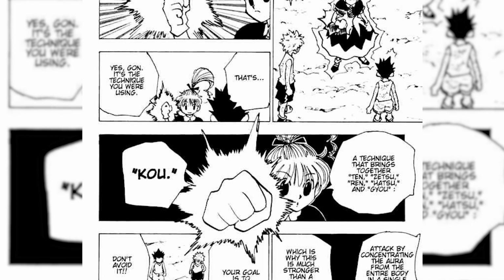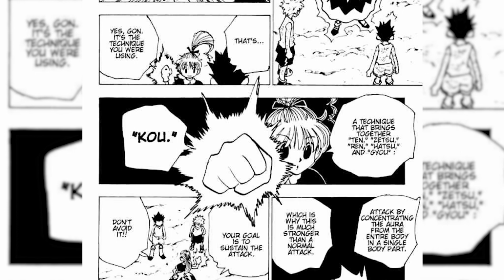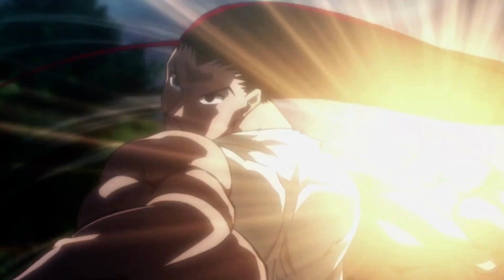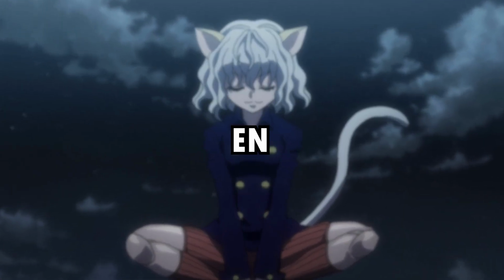Nen Explained | Basics of Nen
Recently I've been catching up with the Hunter x Hunter series and I thought, why not talk a little about it

Chapters:
0:00 - Introduction
0:08 - Aura
01:18 - Ten
01:46 - Zetsu
02:24 - Ren
02:57 - Hatsu
03:26 - In
03:42 - Gyo
03:40 - Shu
04:20 - "Advanced" "Advanced" Techs
04:29 - Kou
04:49 - En
05:10 - Ryu
05:42 - End